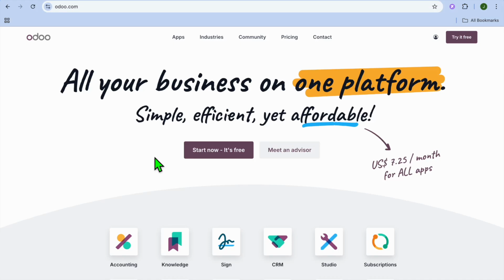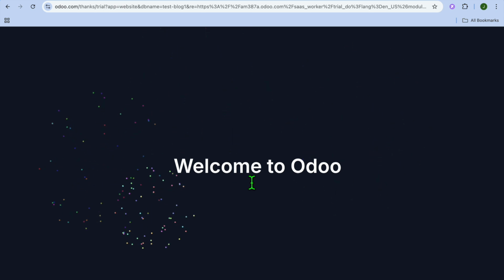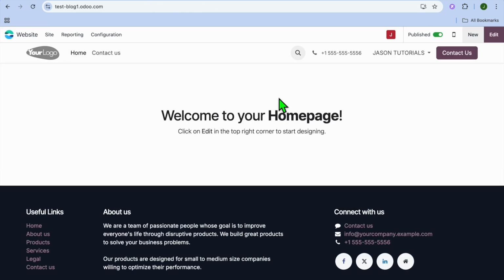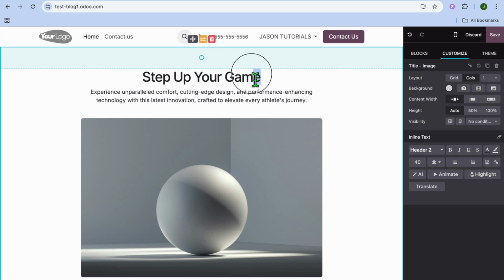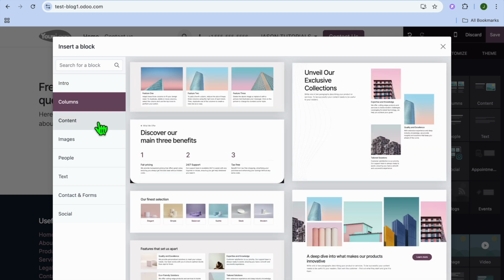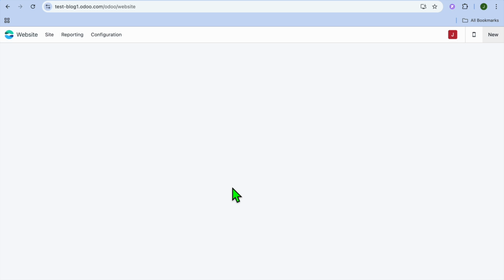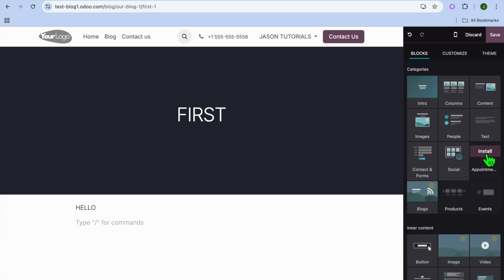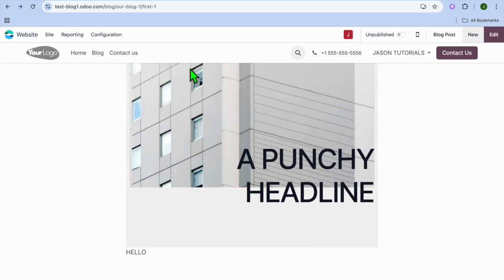HOW TO CREATE A BLOGGING WEBSITE ON ODOO